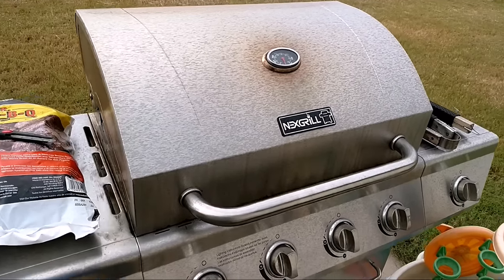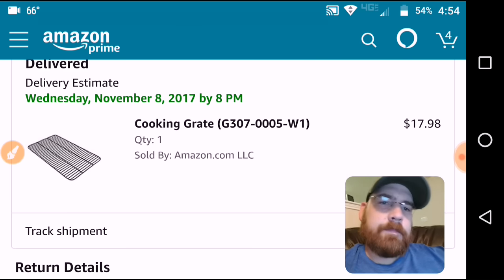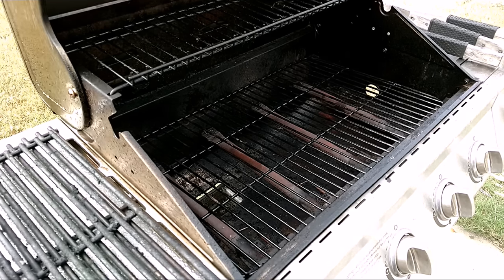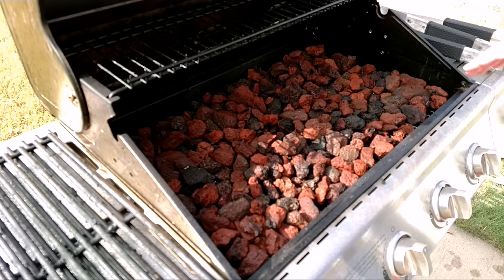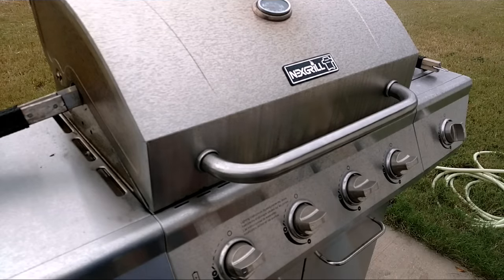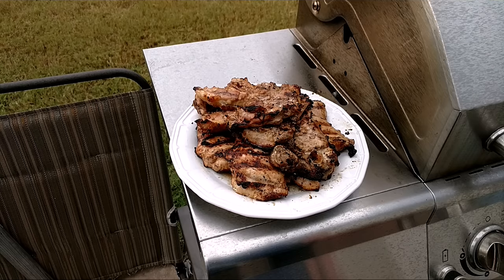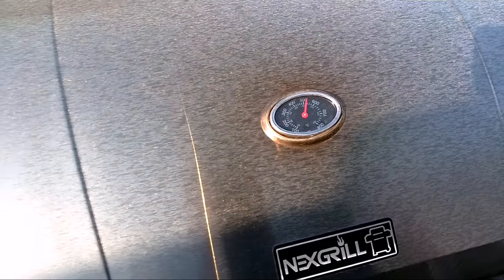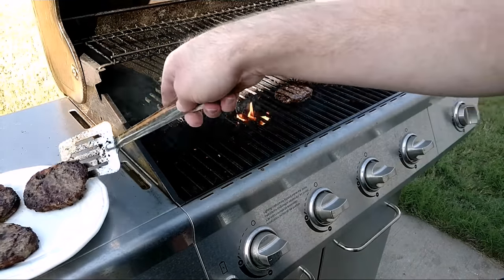Setup Nexgrill Gas Grill to Use Lava Rocks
Been having a hard time keeping my Nexgrill from having grease fires and burning my food. So I show how I setup my Nexgrill to use lava rocks and reduce the grease fire flare-ups. Model Number 720-0830H